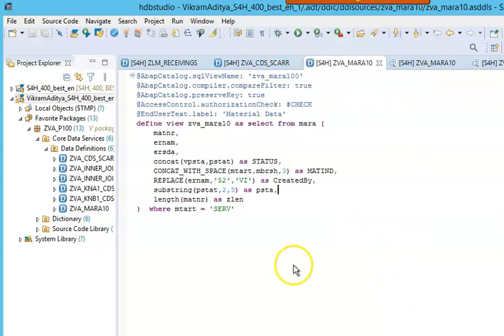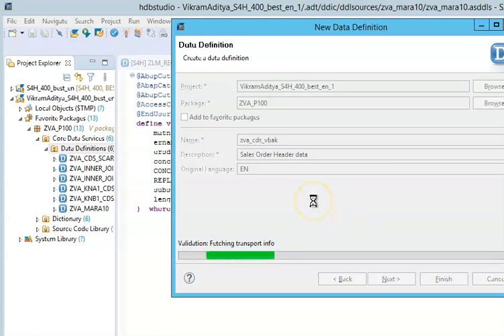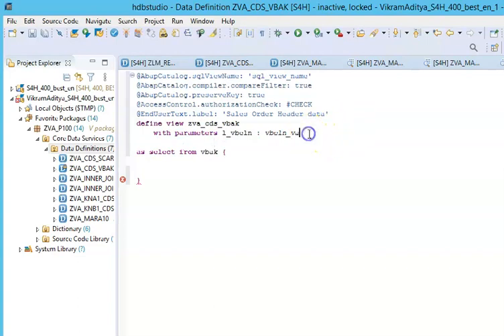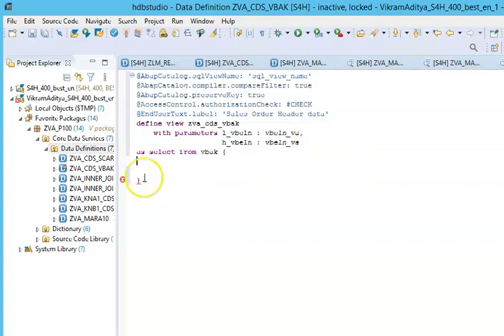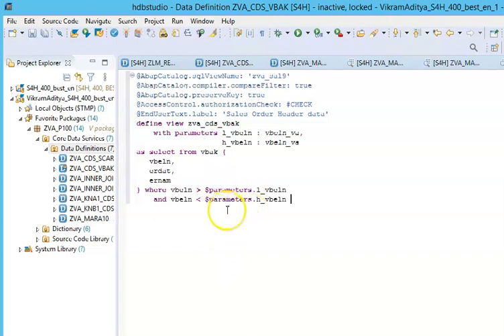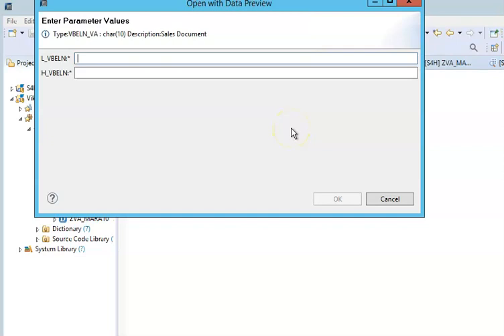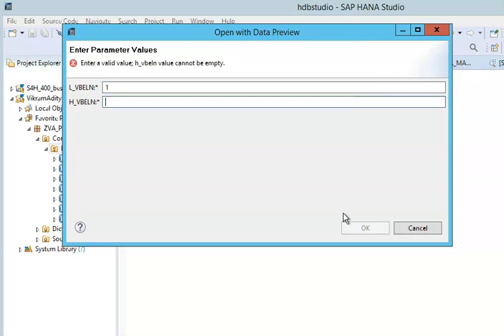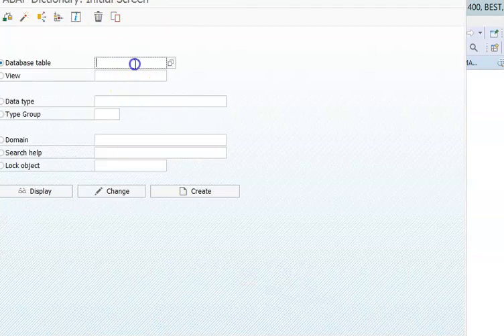SAP HANA CDS with Select Options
CDS Views , using Parameters as Select Options